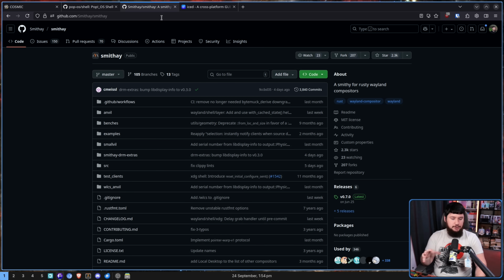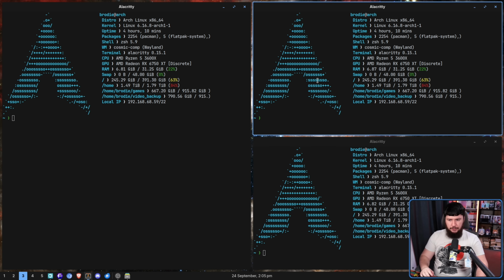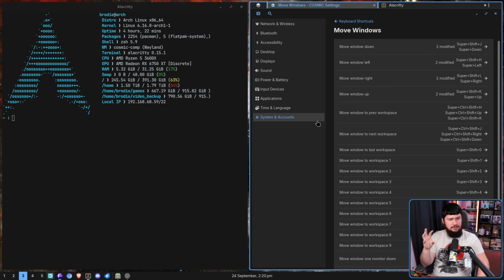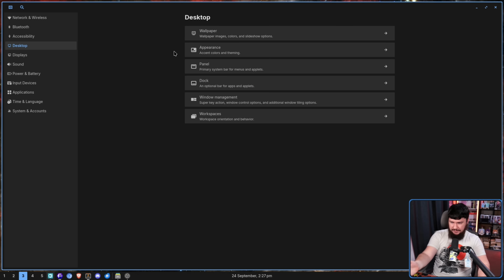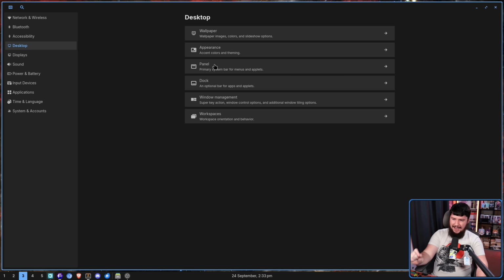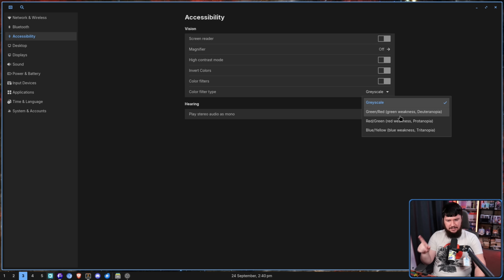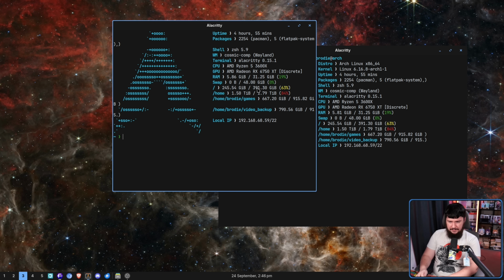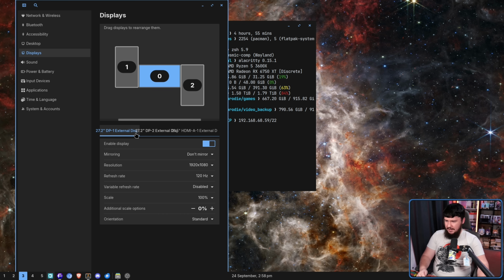COSMIC Desktop Beta Has Arrived... 6 Months Late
After a very long time we're finally seeing the release of the COSMIC desktop beta and today to get you ready for it we're going over what to expect from it and it's hybrid tiling and floating model

Credits
🎨 Channel Art:
Profile Picture: